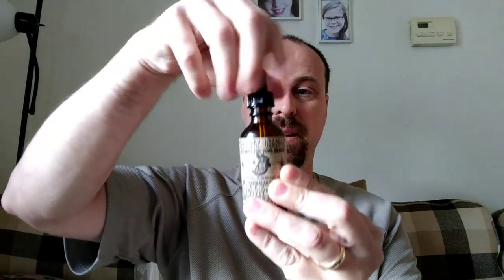Honest Amish Beard Oil Review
Honest Amish beard oil review. Can a beard oil from Walmart really help your beard?

I was looking for a product to make having a beard more pleasant. Honest Amish Beard Oil makes having a beard a pleasant experience. Honest.

This beard oil was recommended to me by Jase Rosenburg. You can find him at: